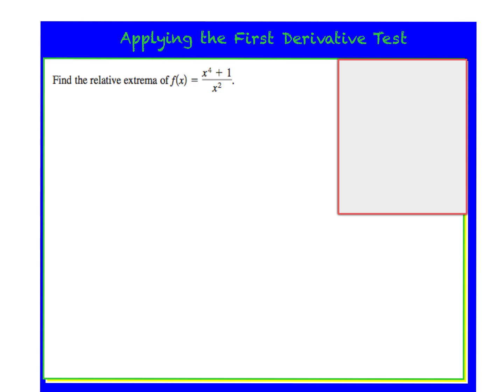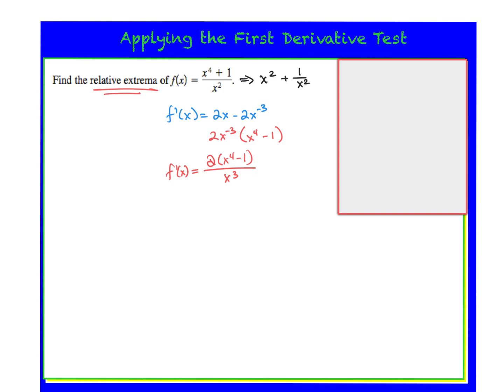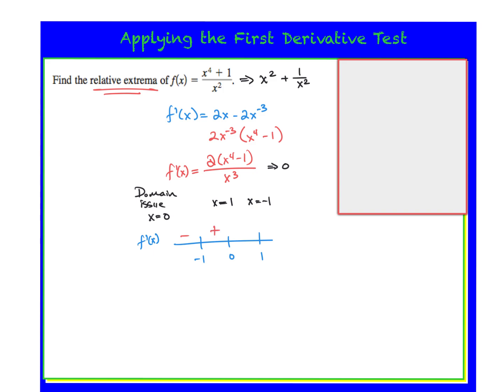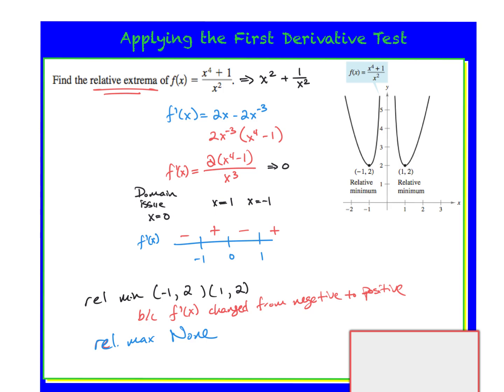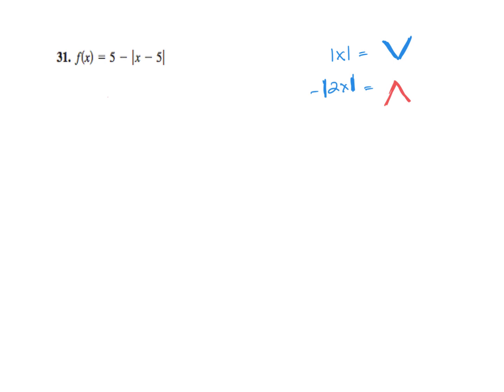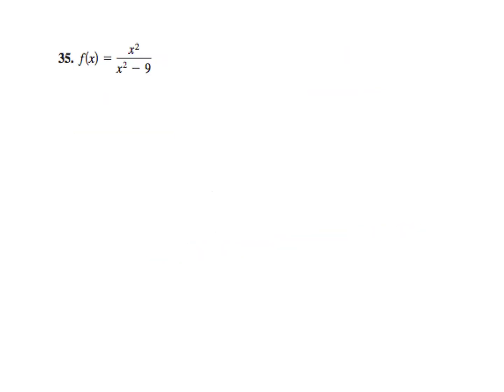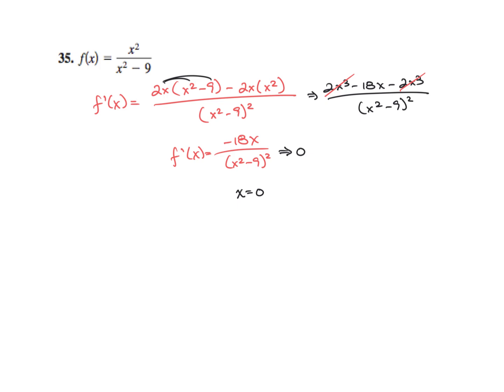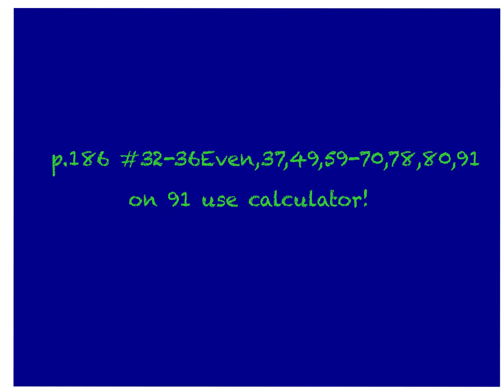3.3b First Derivative Test